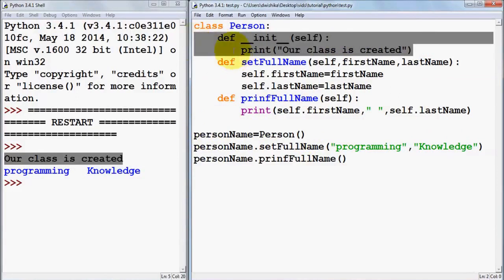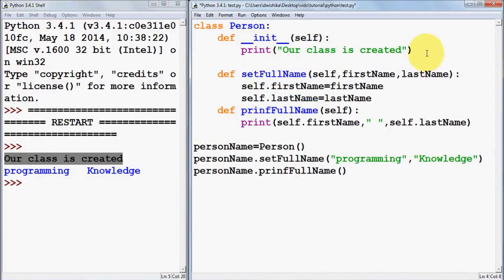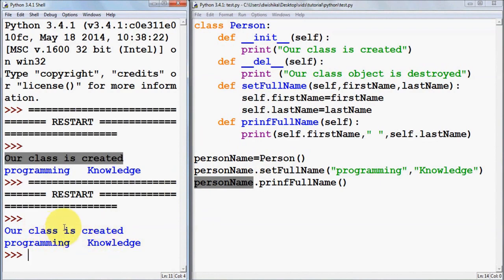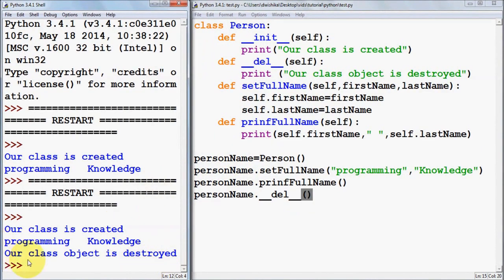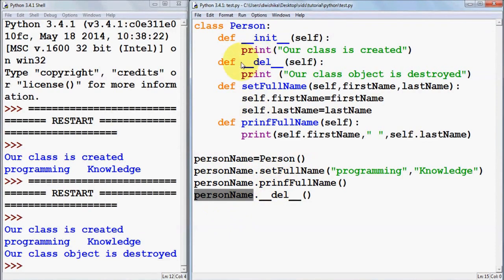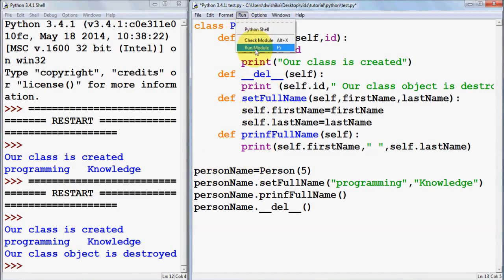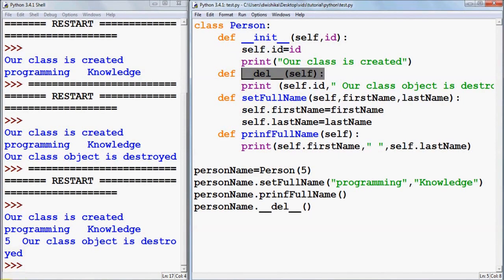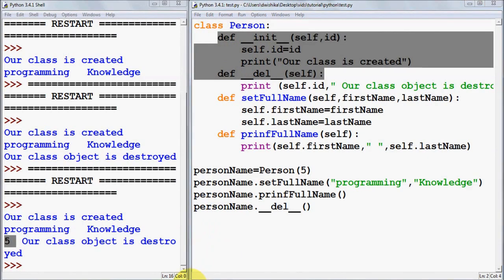16. Class Constructors (__init__) and Destructor (__del__)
python constructor overloading
python constructor super
python constructor return
python class init
python konstruktor überladen
python attribute
__init__
def __init__
Verwandte Suchanfragen zu python constructor destructor
python class constructor destructor
constructor and destructor in c++
python destructor method
base class constructor python